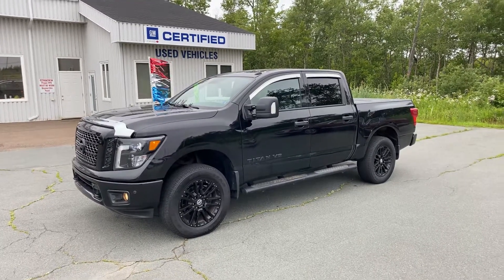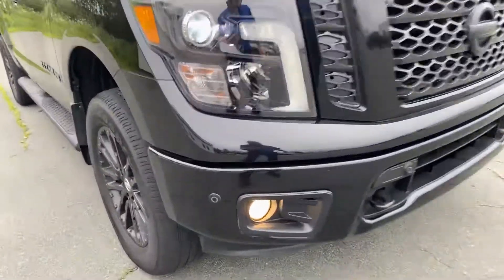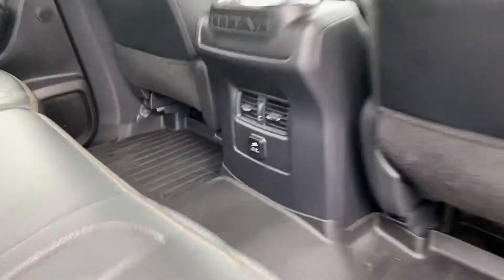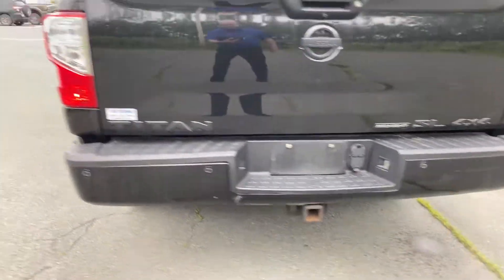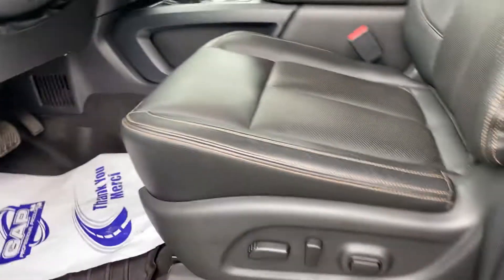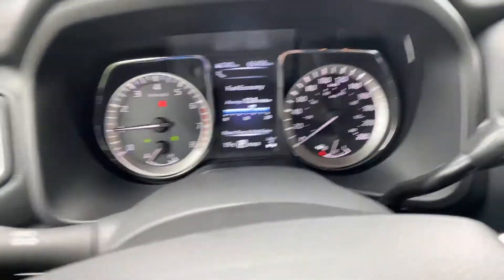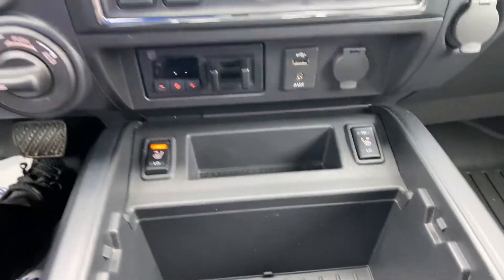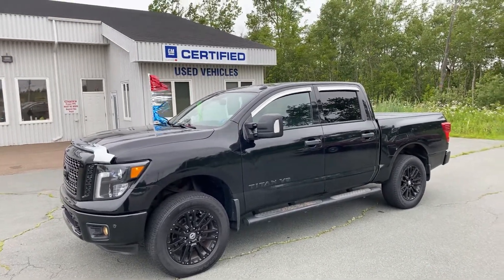342516A 2018 Nissan Titan Midnight